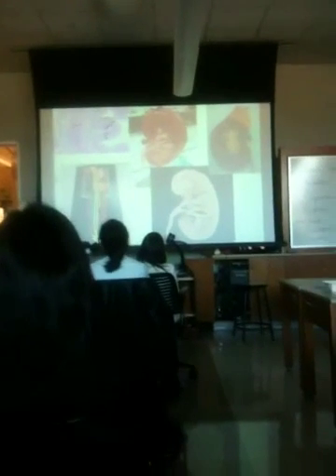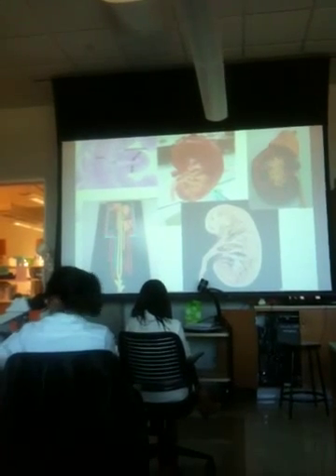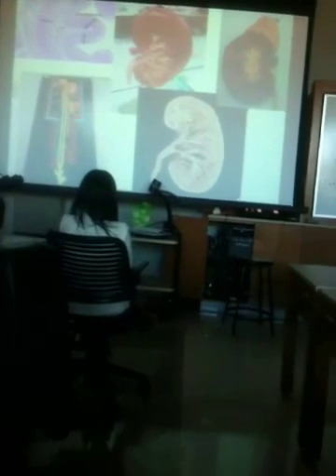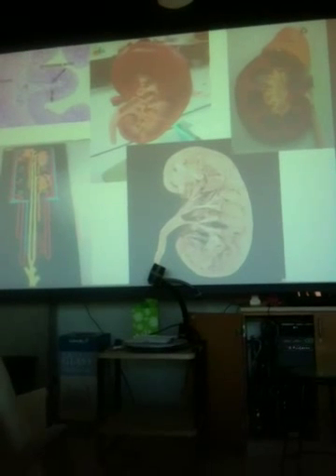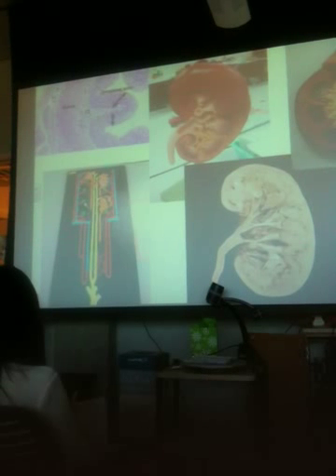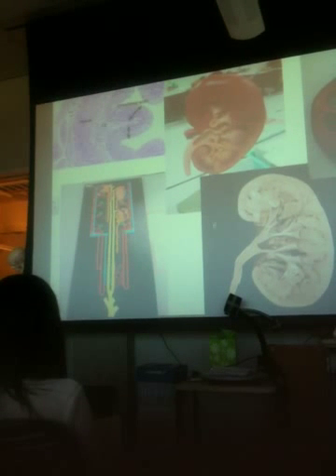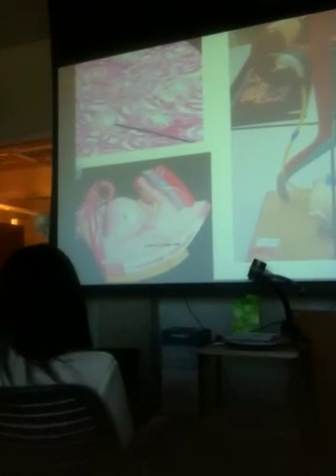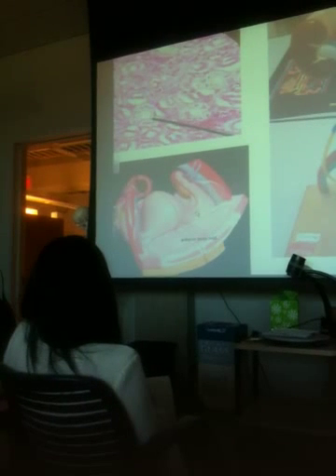Lab practical 3 review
Practical review